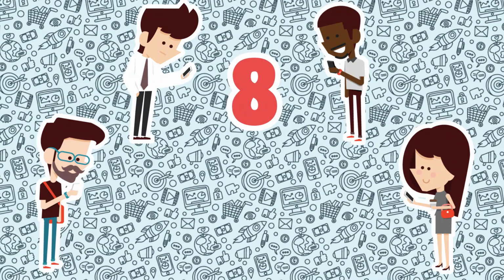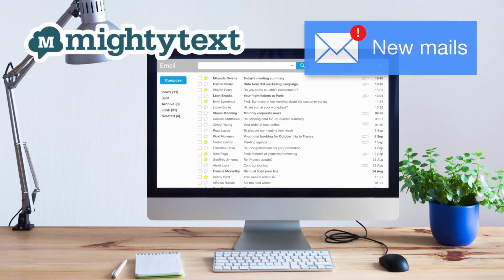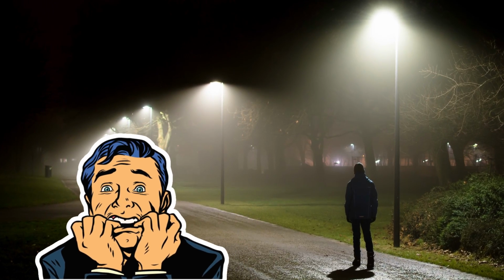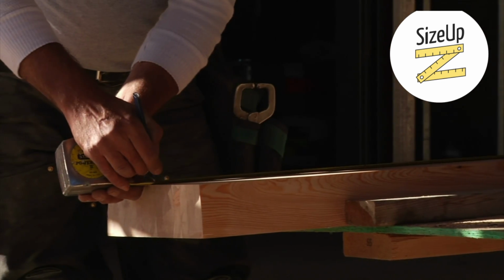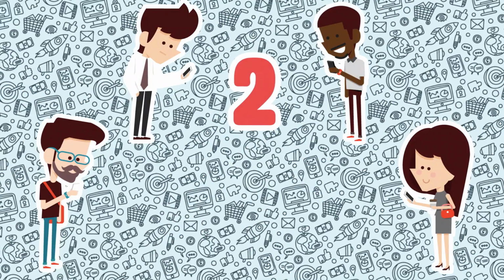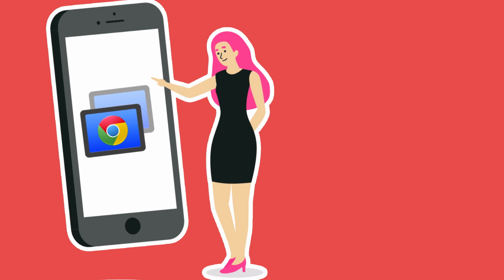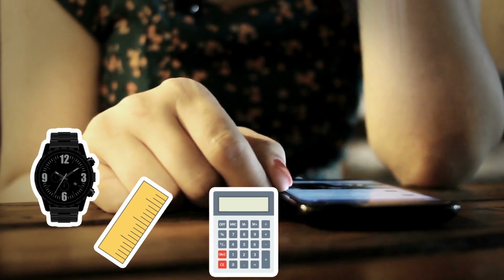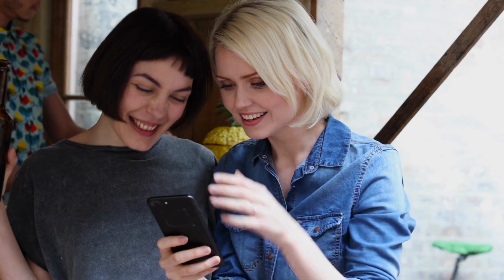8 Brilliant Things You Can Do With Your Smartphone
Here are these 8 brilliant things you can do with your smartphone. These days, phones have so many features that they’ve replaced many of the tools we used to use in our everyday lives. This includes things like calculators, rulers, watches, recorders, maps and music players (which are now technically obsolete).

Timestamps:
Intro - 0:00
8) Handy GPS: 0:12
7) Manage texts through email: 0:51
6) Apps that help you make tough decisions: 1:43
5) Safety: 2:19
4) Measuring Tape: 3:15
3) Checking the battery power of your remote control: 4:02
2) Voice commands: 4:42
1) Screen mirroring: 5:34

Summary:
8) Handy GPS: Not all of the phone tips are about convenience, some are also about safety and easy navigation. The Hudway app allows you to project your phone’s screen onto your windshield, giving you access to your driving speed and a GPS enabled map. Hudway is an intuitive app which also displays live views of a driver's route and alerts drivers of upcoming obstacles, traffic jams, or accidents. The app is easy to use and has a great interface.

Then this particular tip will be particularly useful to you. You can sync your phone to your computer or tablet using apps like MightyText. They allow you to manage your SMS and MMS from your email. All of your messages that are linked to your phone number will appear on your phone screen.

6) Apps that help you make tough decisions: Having a hard time making the right decision? This app will definitely help you. It’s called Decision Crafting and it’s pretty simple: name your options, set characteristics, and let the app suggest the best choice for you. This Android app is designed to help users make easy, objective decisions. If you've ever had to make a decision and felt overwhelmed by the process, this app helps you by comparing your options and choosing the ones which are most beneficial to you.

5) Safety: If you’ve ever had to walk home late at night and felt unsafe, then this next one on our list of smartphone hacks is perfect for you. The app, called BSafe, will send an SOS message to your emergency contacts, record audio and video, track your GPS location, and set a timer that will automatically send an alarm to your friends unless you turn it off in time. As an additional bonus, it will also send you a fake call to save you from a bad date. This personal safety app allows users to create a "social safety network". It alerts individuals with notifications in the event that you are in an emergency or you feel unsafe.

4) Measuring Tape: Measuring tapes are one of those household items that are always lying around when you don’t need them and absent when you do need them. The app SizeUp is able to help you with this challenge as it’s able to measure just about anything through your phone’s camera.

3) Checking the battery power of your remote control: If you’re unsure whether your remote control batteries are out of power, just pull out your smartphone and launch the camera app. Next, point your remote control at your camera and press any button. If you see a red or pinkish light beaming out of the tip of your remote when you look at it through your phone’s display, it means the infrared signal is working perfectly and the problem is the batteries.

So instead of running around your house looking for batteries the next time you think your remote control batteries are dead, pull out your smartphone and try out this handy dandy hack!

2) Voice commands: Here is another one of our smartphone hacks – you can use your phone without touching it! You can do this by using the voice command tool on your smartphone. Voice commands allow you to perform this awesome trick and they are perfect for when your hands are busy or if your hands are dirty and you don’t want to touch your phone.

1) Screen mirroring: Screen mirroring apps are next and there are tons to choose from. Whether you’re using them to share a video from your phone or show off some vacation pictures, apps like Chrome Remote Desktop will definitely save the day.